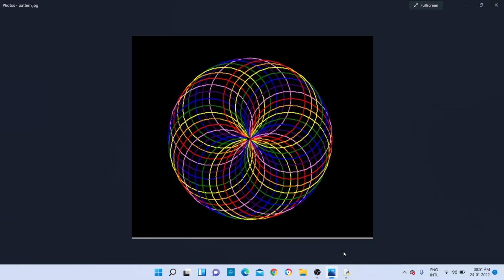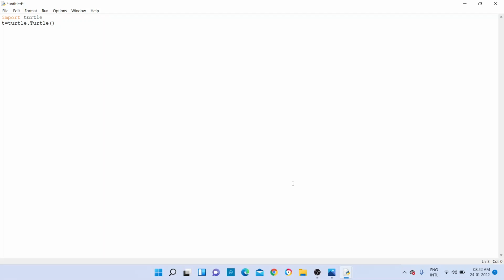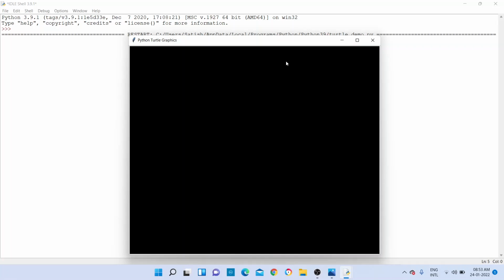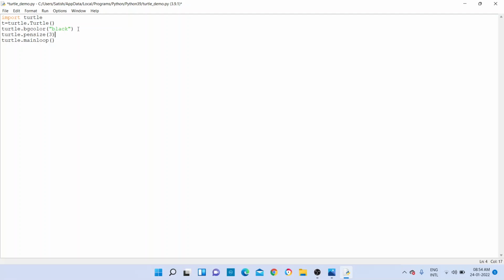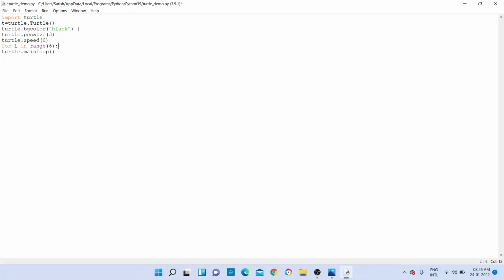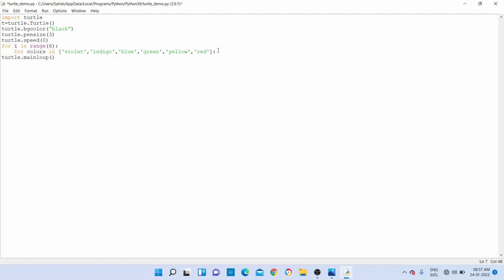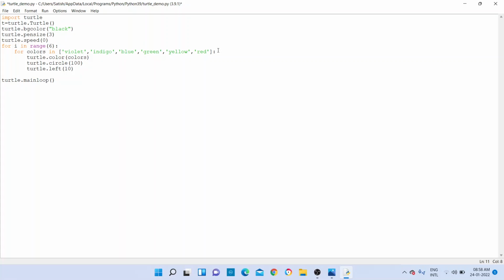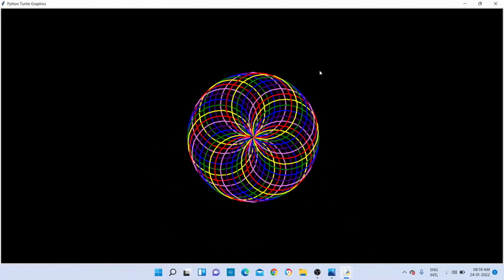||Python program using turtle library||